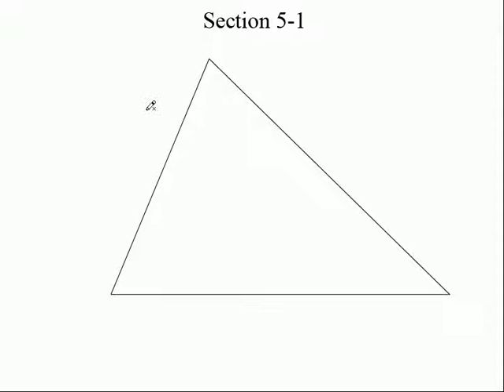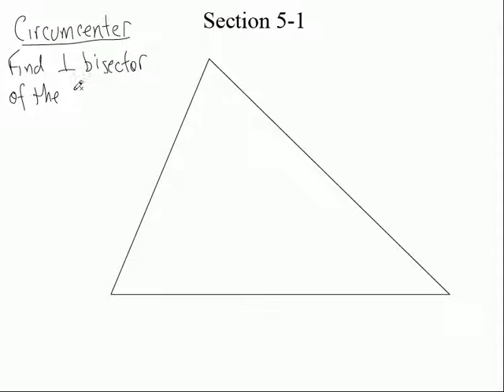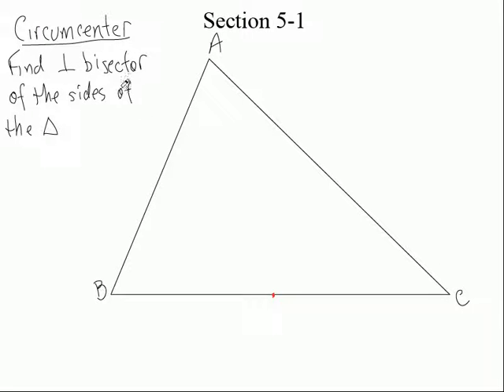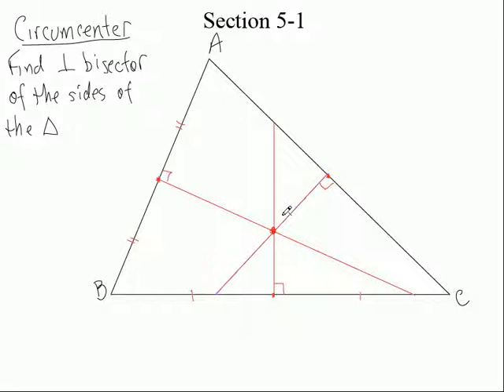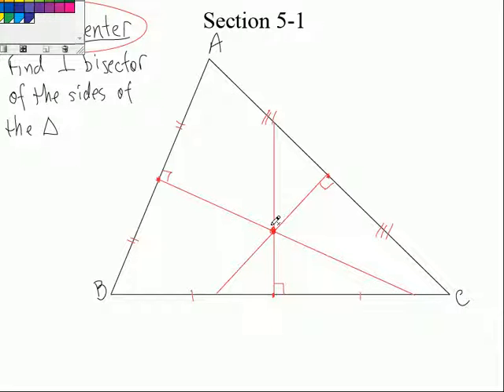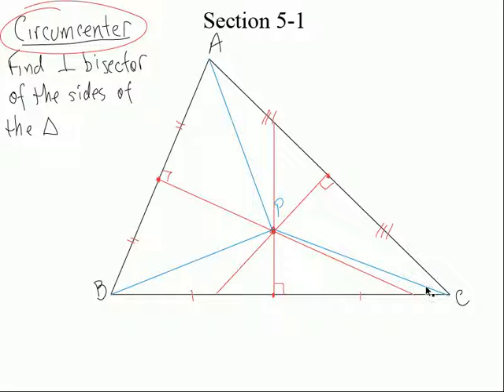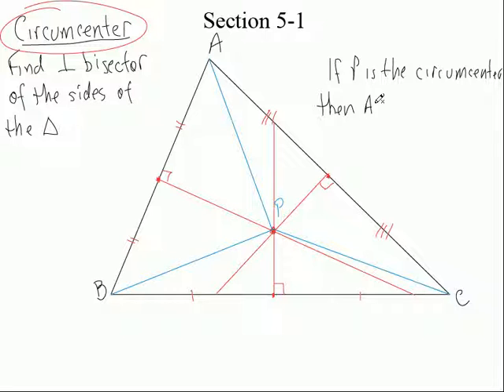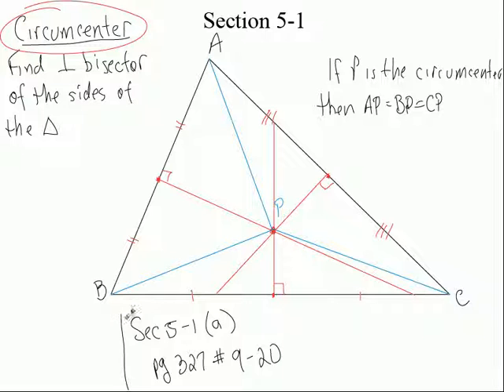1 Honors Geometry Sec 5 1b